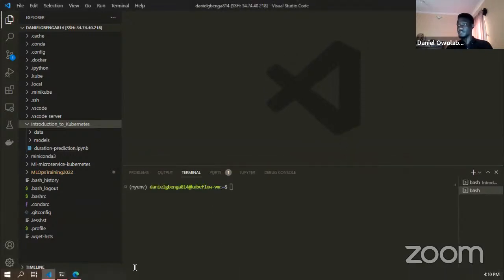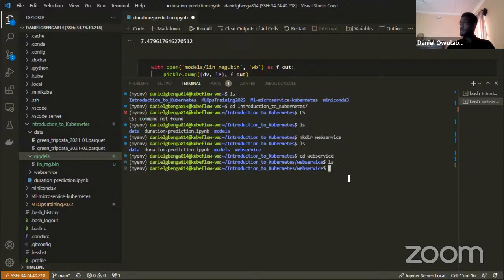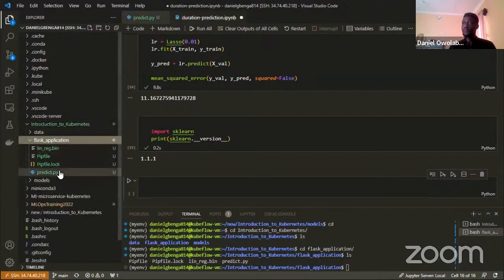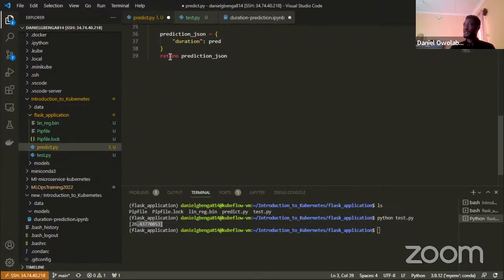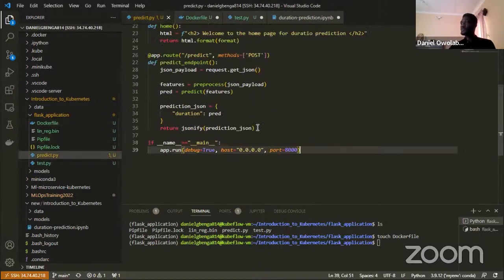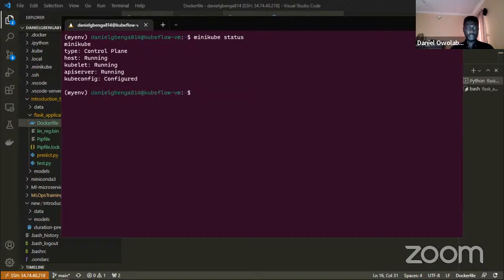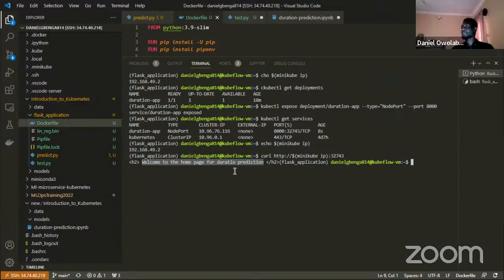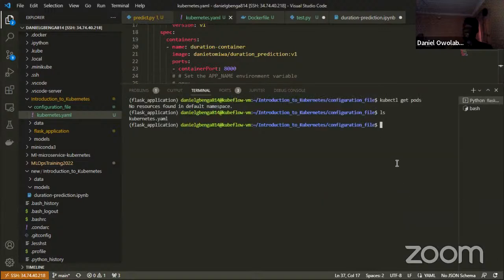HDSC Summer'22 Ask-Me / Hands-on Coding Session-02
This is a hands-on coding session that entails the introduction to Kubernetes.